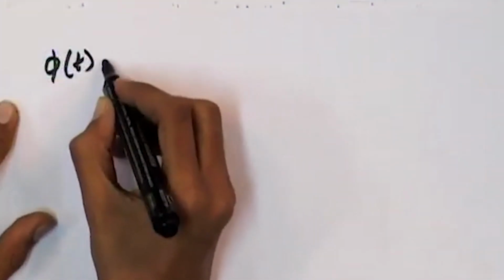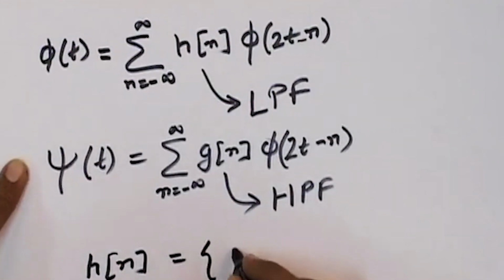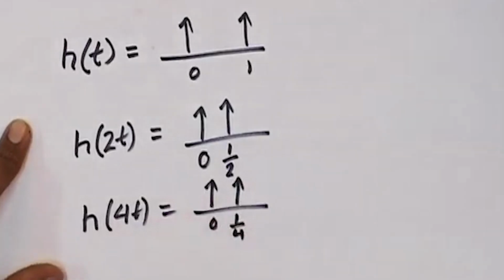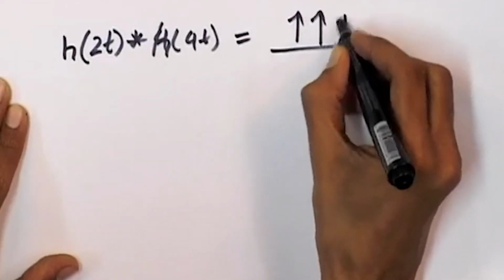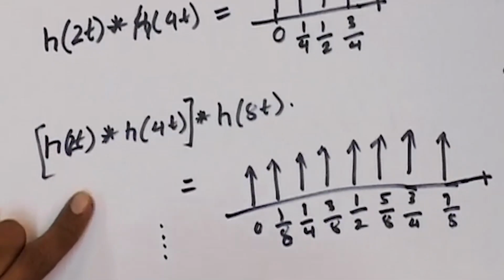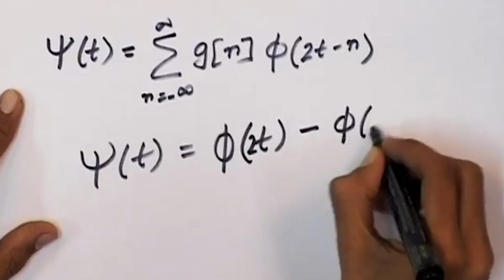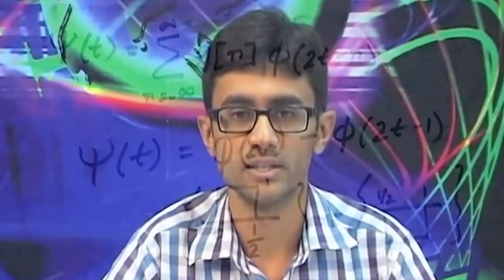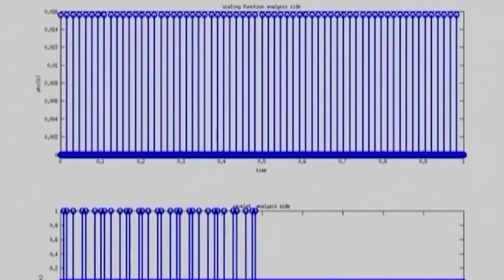Demonstration_ Constructing scaling and wavelet functions.